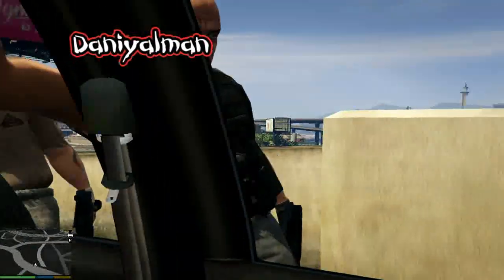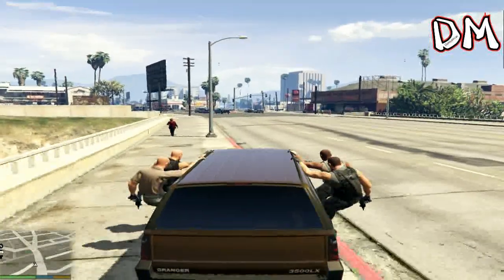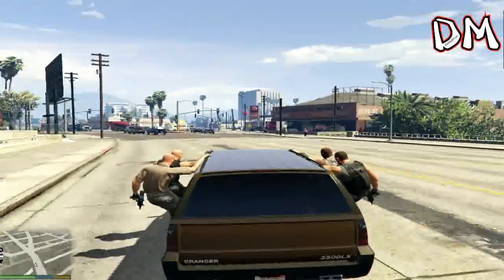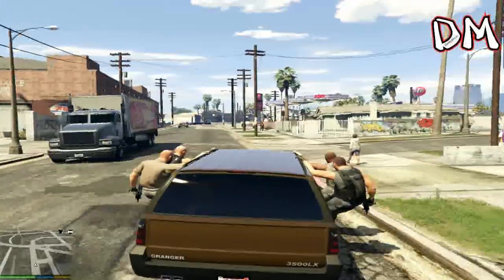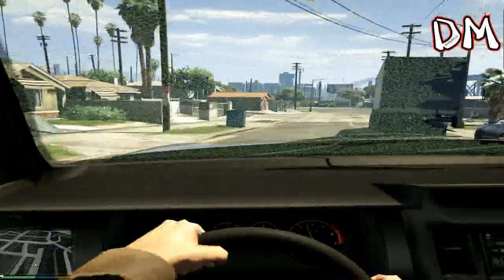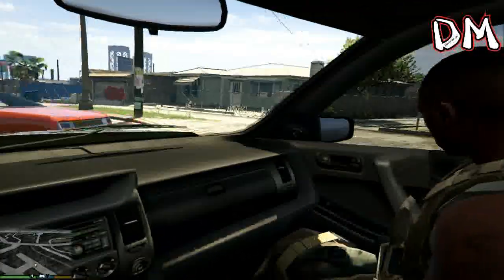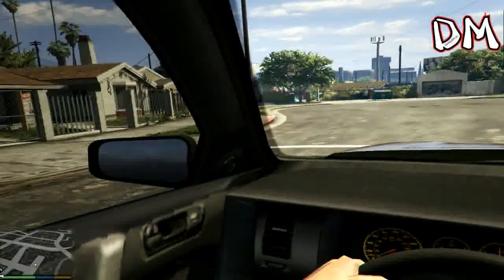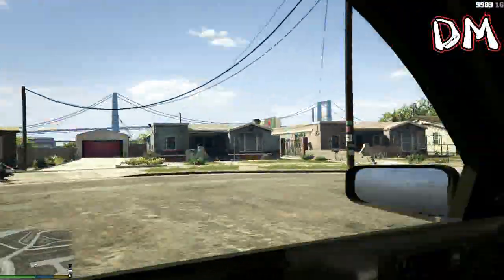Gta 5 Car Window Roll Over Mod - Grand Theft Auto V